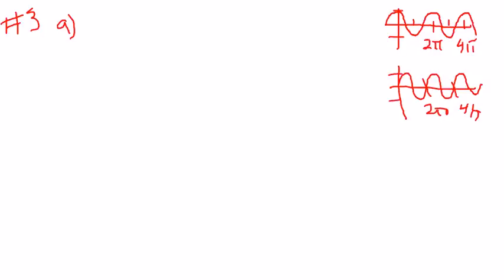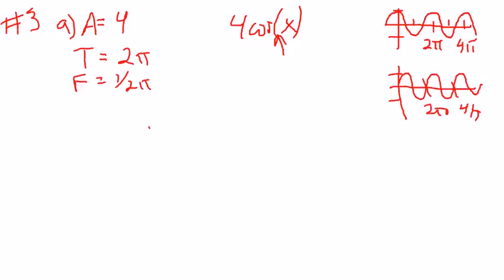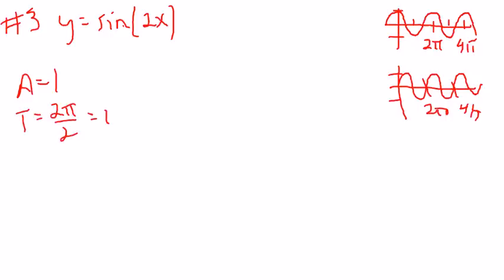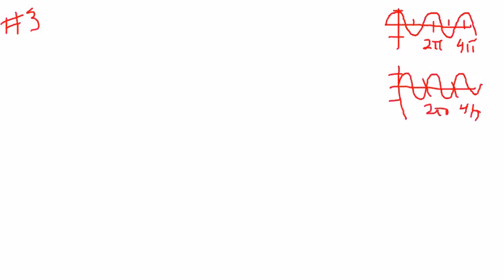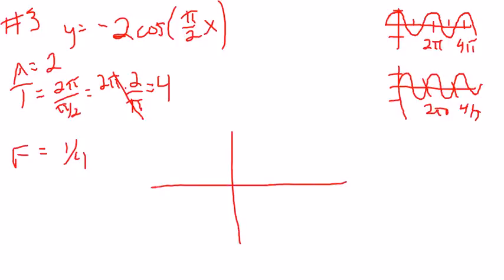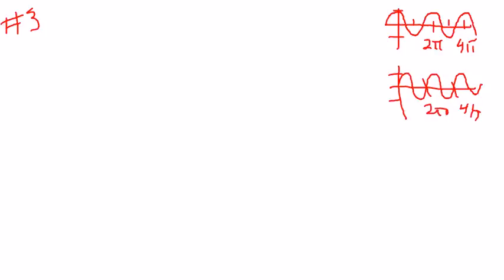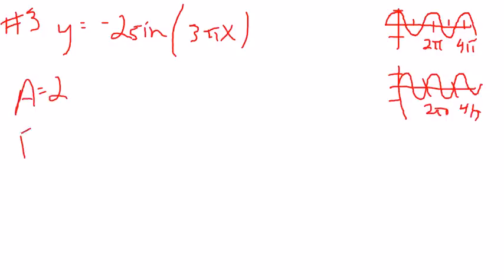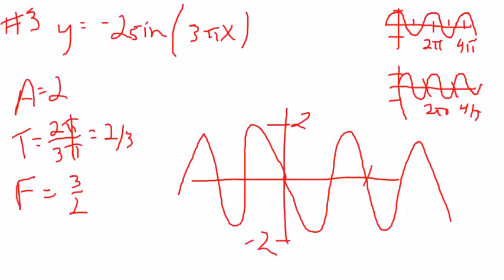Alg2 Hon Trig Study Guide Similar to #7, 8